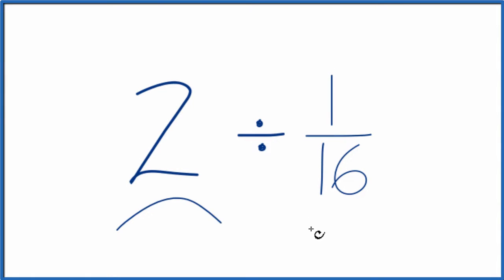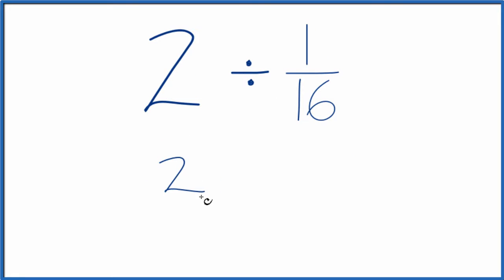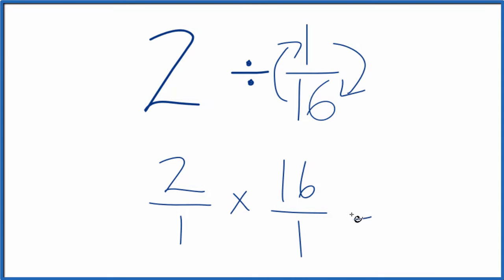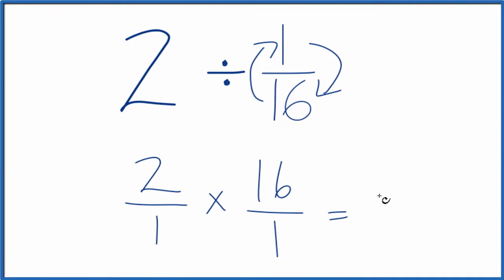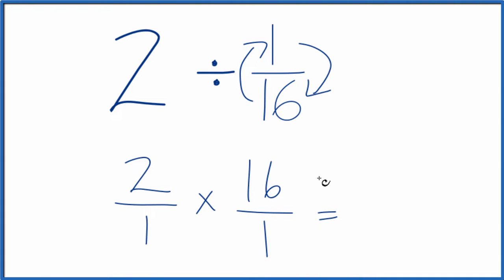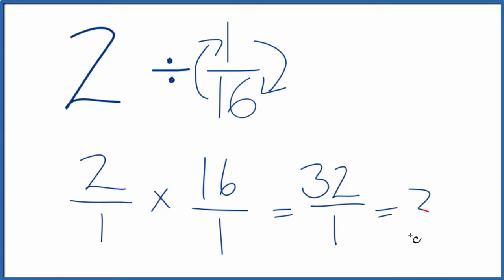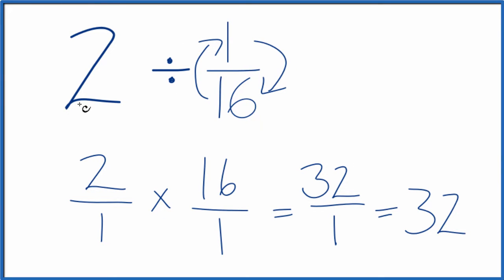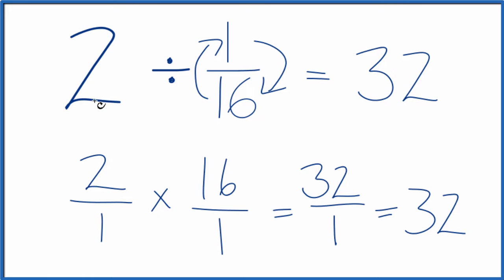2 Divided by 1/16 (Two Divided by One-Sixteenth)